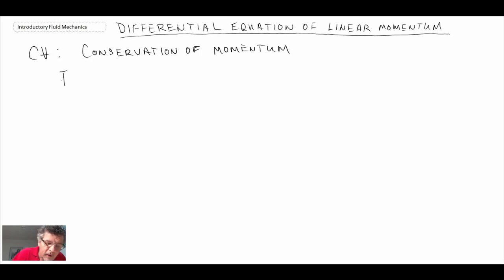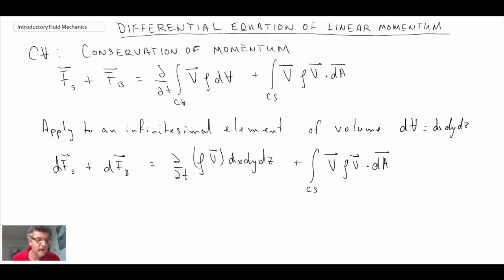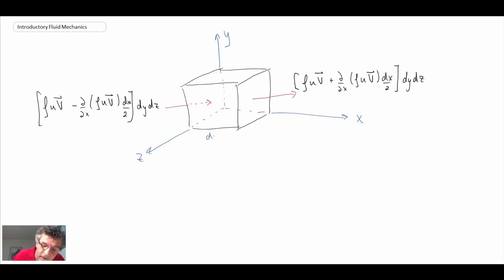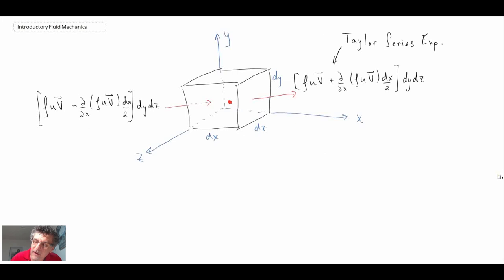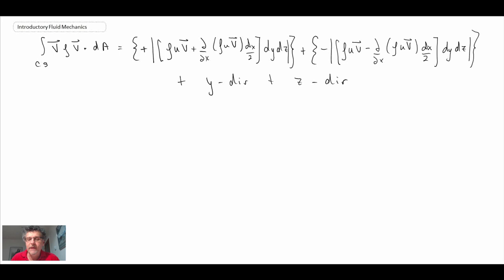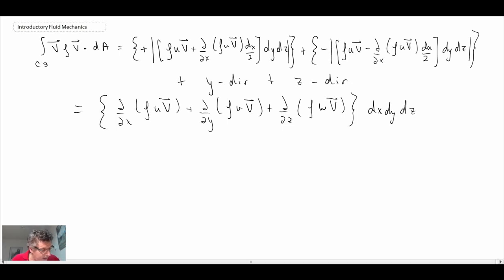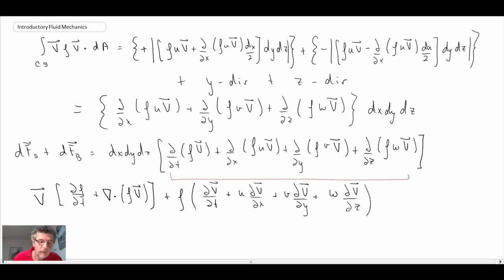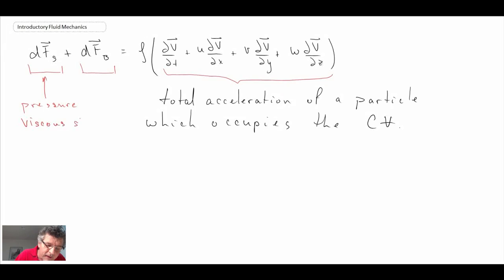Introductory Fluid Mechanics L12 p6 - Differential Equation of Linear Momentum